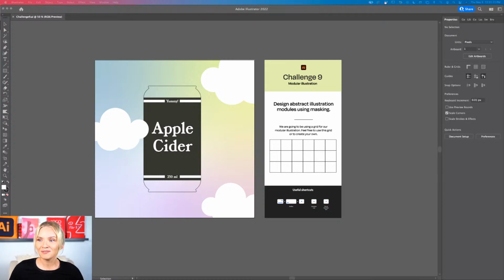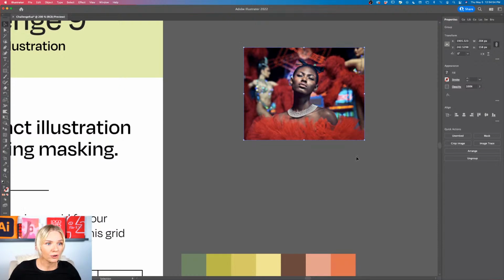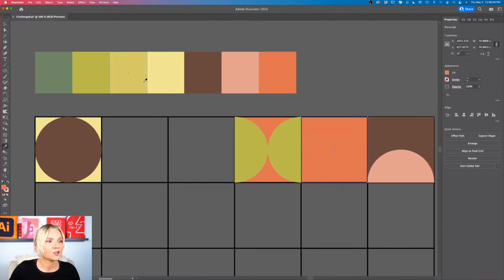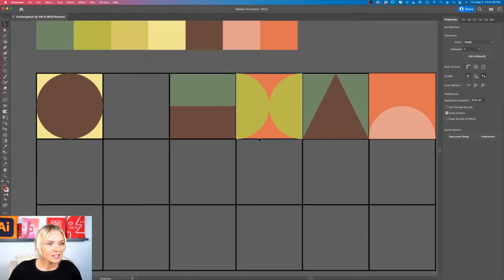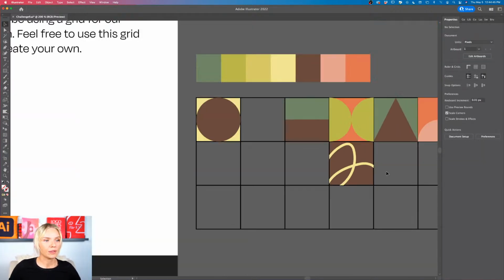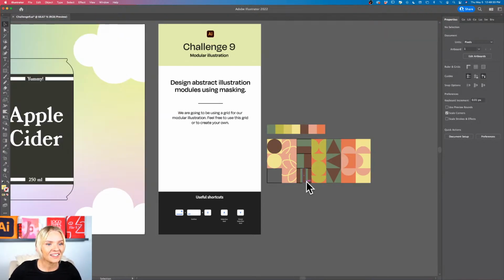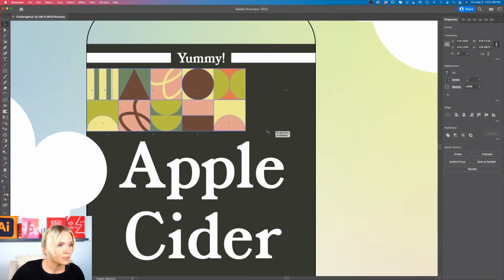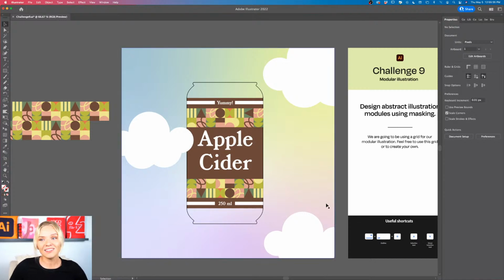Modular Illustrations | Illustrator Illustration Challenge | Adobe Creative Cloud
CHALLENGE: Design abstract illustration modules using masking.

Join your host Julia Vaca each morning at 11:30am PT to learn how to approach each challenge using Illustrator. Get your questions answered, see what the community is creating and get feedback on your work!

00:00 Start
02:05 Modular pattern design - selecting a color palette
07:17 Creating multiple shapes in the pattern grid
11:21 Adding lines to our pattern grid options
17:43 Copy and paste, rotating pattern shapes
20:11 Experimenting with shape placement to make a pattern
23:20 Applying the pattern to your brand
25:11 Exporting from artboard - wrap up